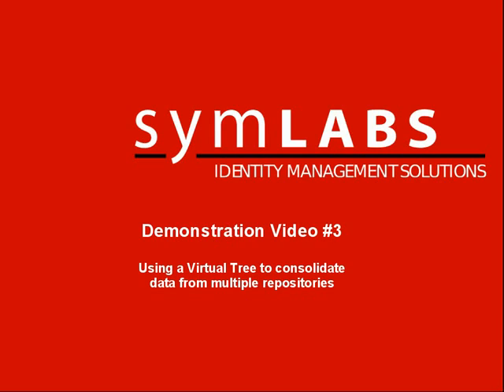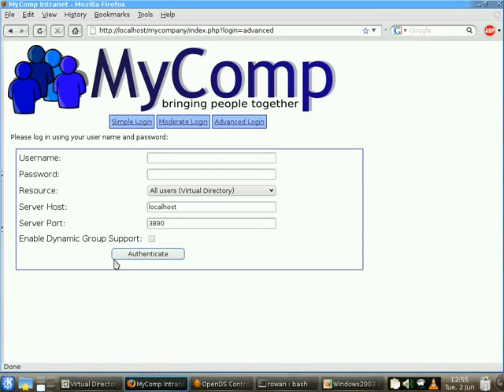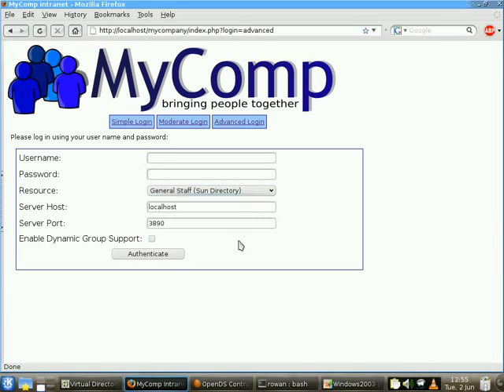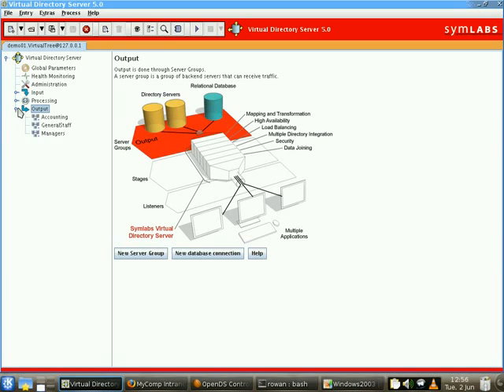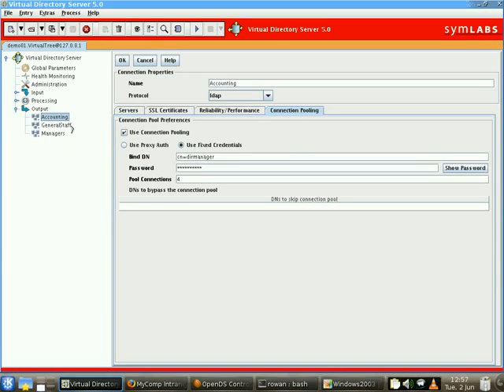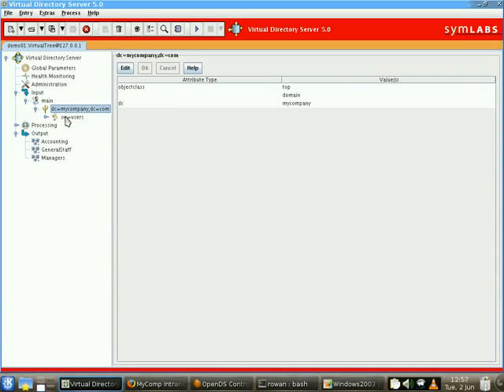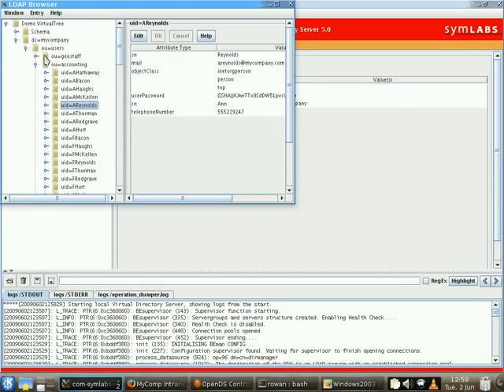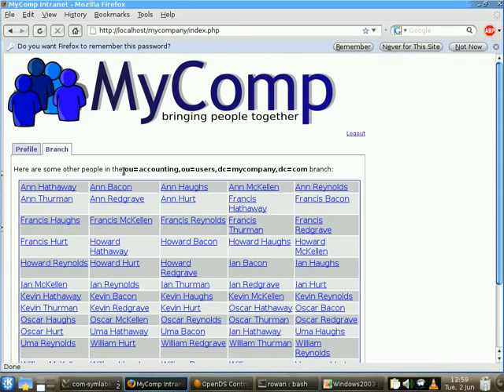Creating Virtual Trees to Consolidate LDAP Directory Data: Symlabs Virtual Directory 5.5 Demo #3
This video demonstration presents an example scenario, where Symlabs Virtual Directory Server 5.5 and LDAP Proxy can be used to build a Virtual Tree to consolidate data stored within multiple repositories and present it as if it is stored within one directory. By using a Virtual Tree, many products that only allow configuration for a single backend data repository can be integrated into an environment that makes use of a number of different LDAP directories or Active Directory instances.